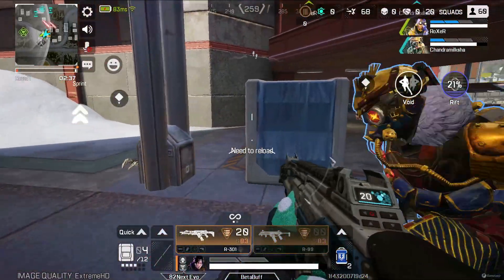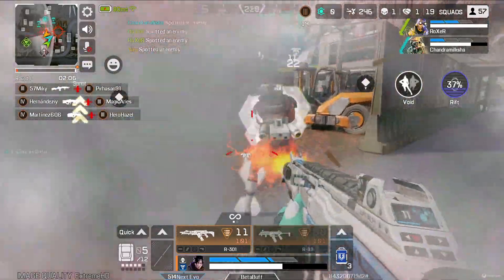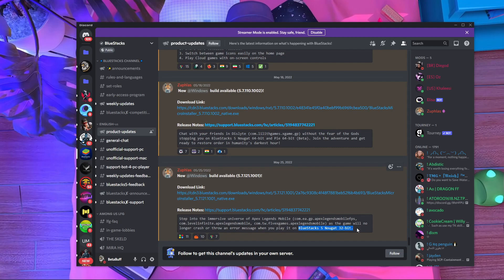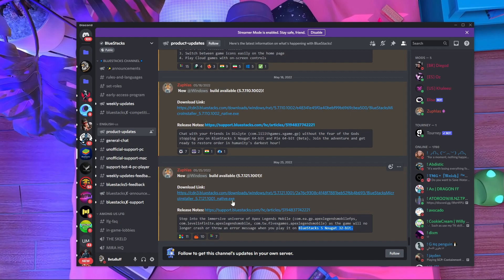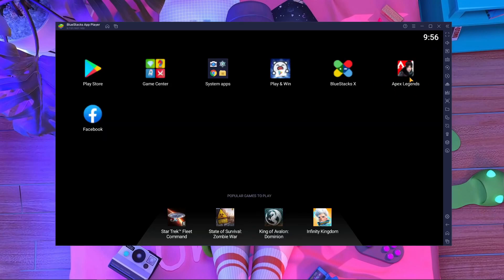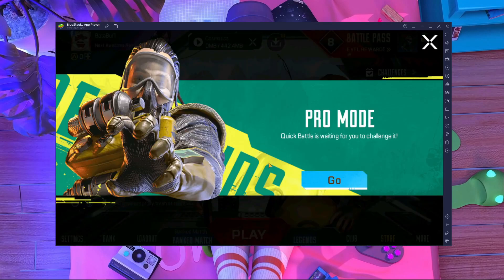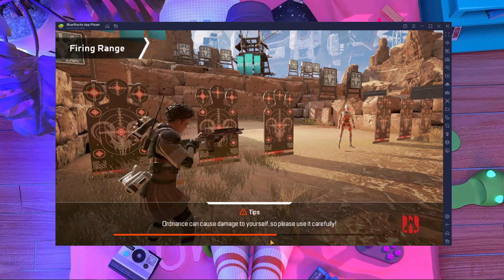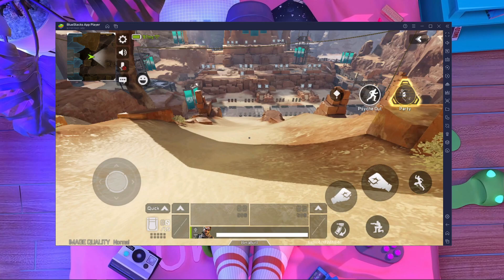HOW TO PLAY WITH MOBILE ON APEX LEGENDS MOBIL IN BlueStacks | PLAY APEX MOBILE ON BlueStacks 5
In this video I am going to show you HOW TO PLAY WITH MOBILE ON APEX LEGENDS MOBIL IN BlueStacks | PLAY APEX MOBILE ON BlueStacks 5